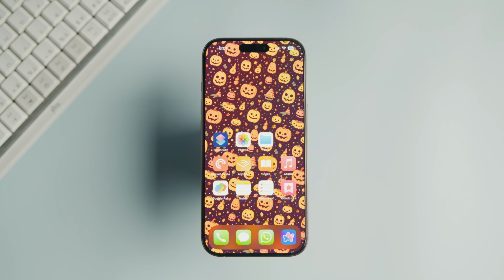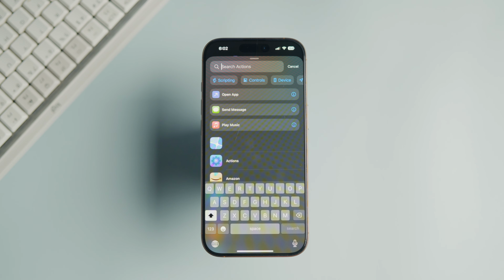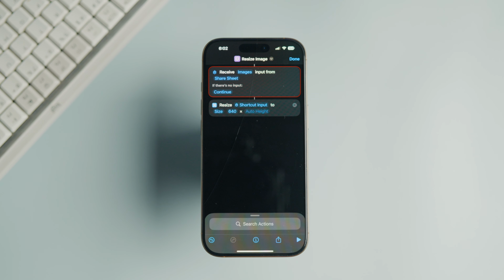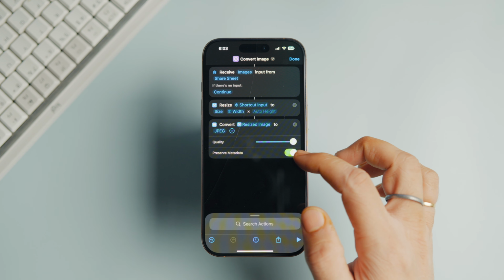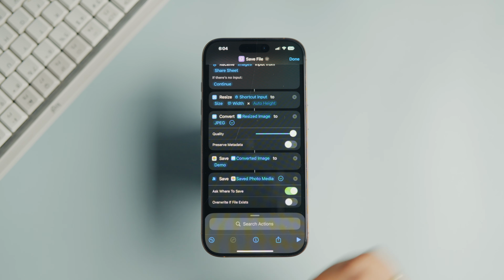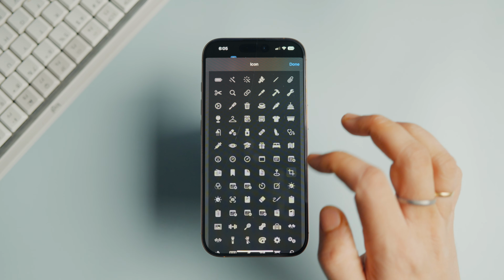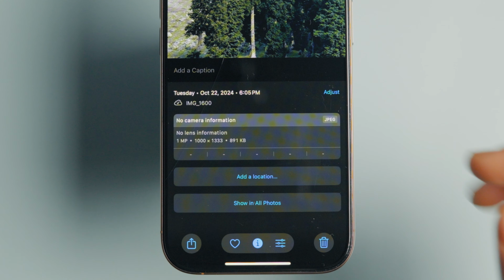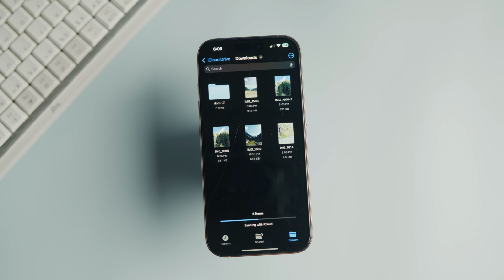How to RESIZE Photos on iPhone | No Apps Required!!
Learn how to easily resize photos on your iPhone without using any apps! In this video, we'll show you a simple method to resize images on your iPhone with a quick shortcut. Save time and storage space with this quick and easy technique!

📖 CHAPTERS 📖

00:00 Introduction
00:18 Instructions to Download Shortcut
00:37 Create Photos Resize Shortcut
03:36 Resize a Photo with Shortcut
04:25 Resize Multiple Photos with Shortcut